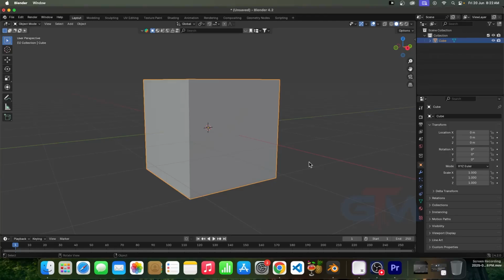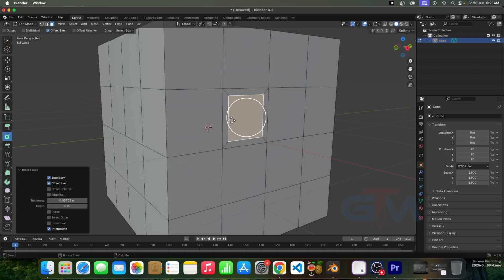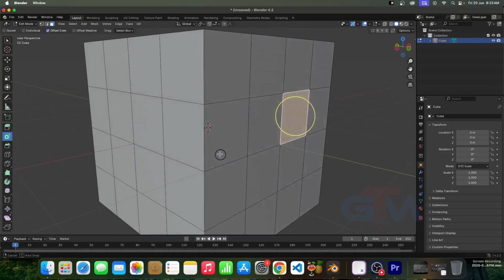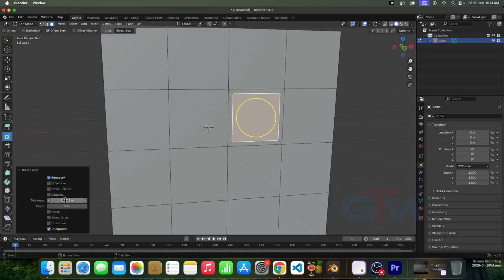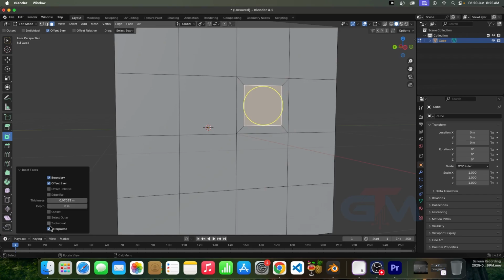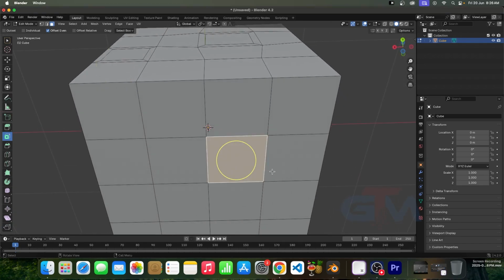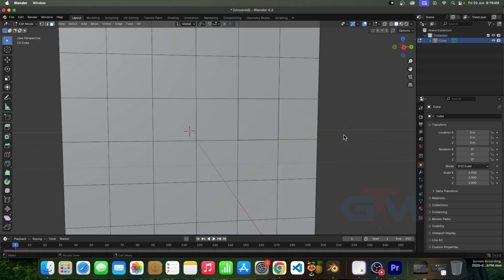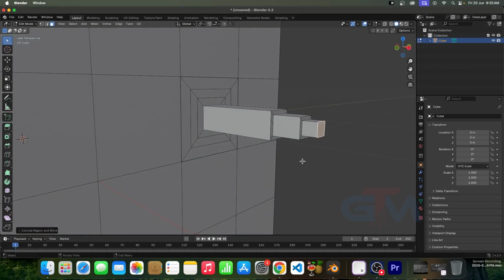Blender Inset Tool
The Inset Tool in Blender is used to create an inner face inside a selected face or faces, adding detail without changing the overall shape of the model. It’s widely used for panels, frames, and surface detailing.